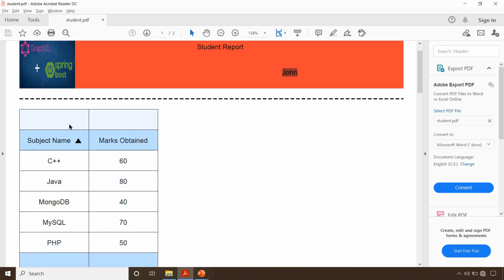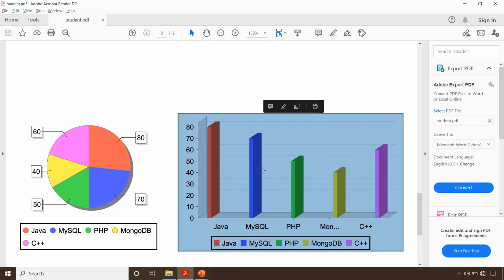What is Reporting and Why We Need it ?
In this video we will see what is reporting and importance of reporting ?

Generate reports with JasperReports and Java.This course is all about Jasper Reports.